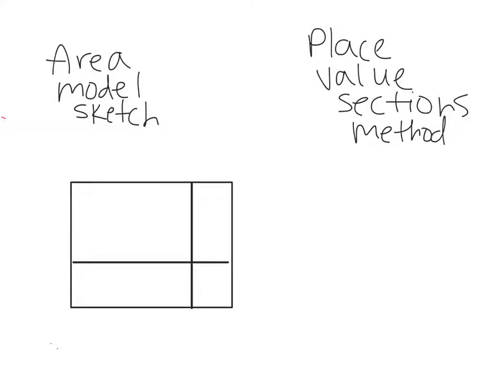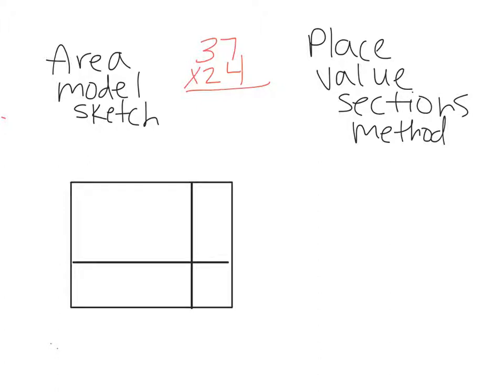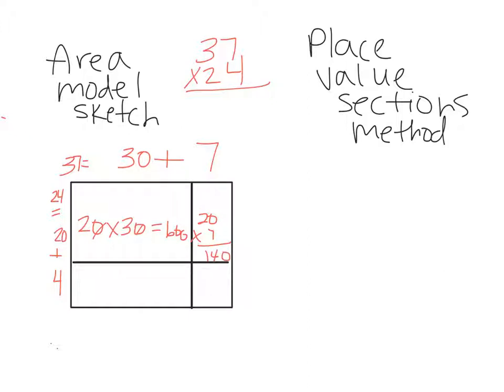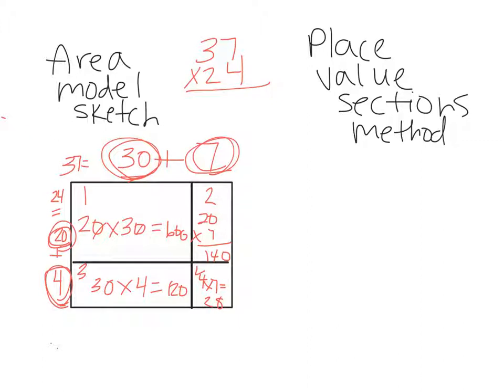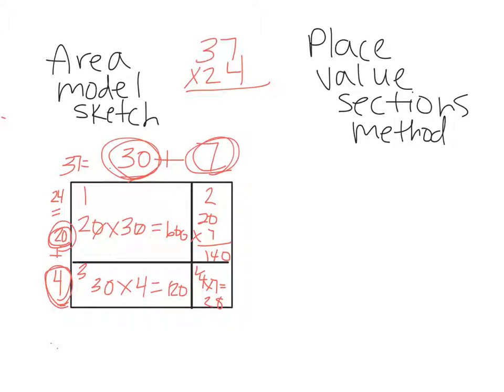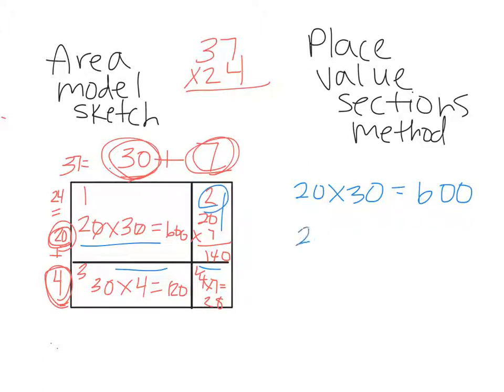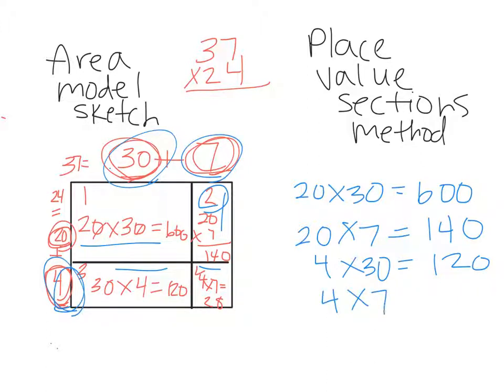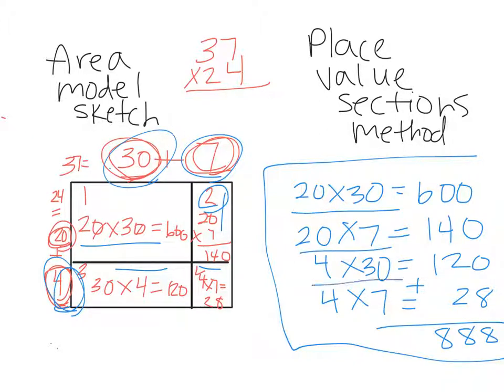area model and place value sections for two by two multiplying